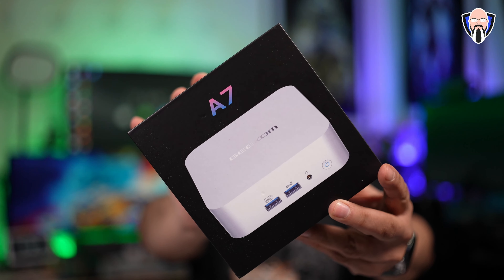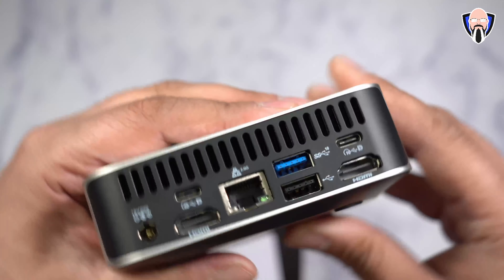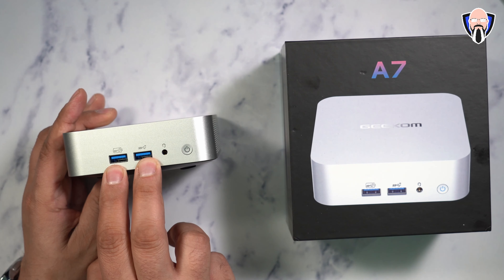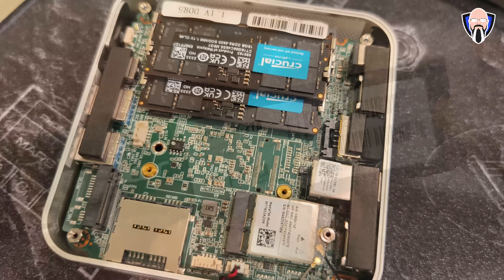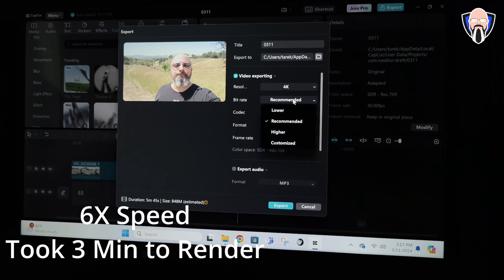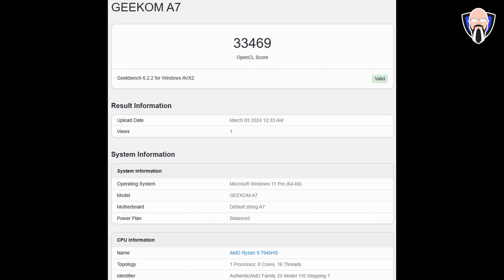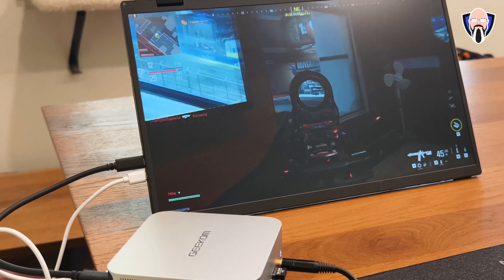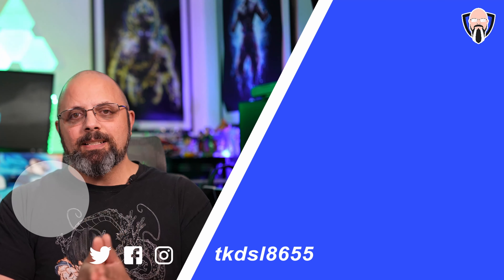GEEKOM A7 Ryzen 7940HS & Radeon 780M Mini PC Review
In this video, we review the GEEKOM A7 mini PC, featuring the powerful Ryzen 7640HS processor and Radeon 780M graphics card. Discover how this compact computer performs in terms of speed, graphics, and overall functionality. Perfect for those looking for a compact and powerful computer for their home or office space.

AU Amazon

B&H Dealzone:

Amazon Daily Deals: